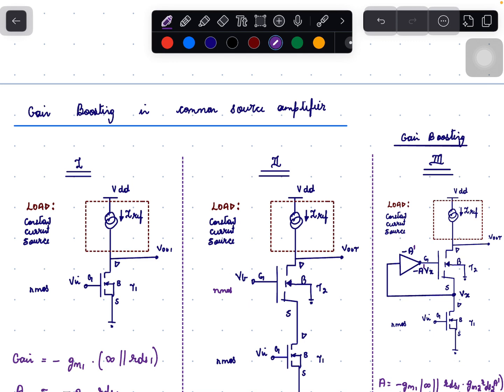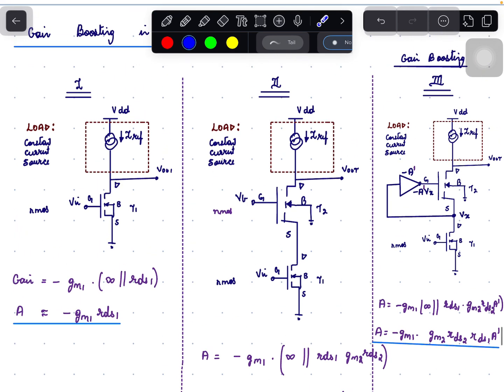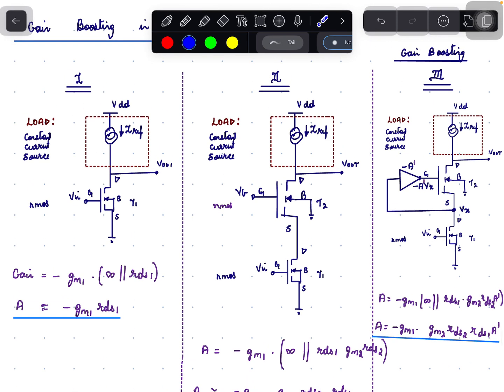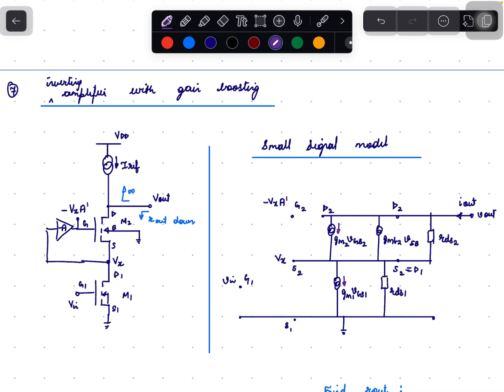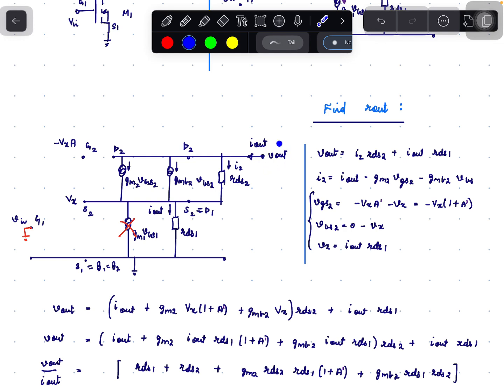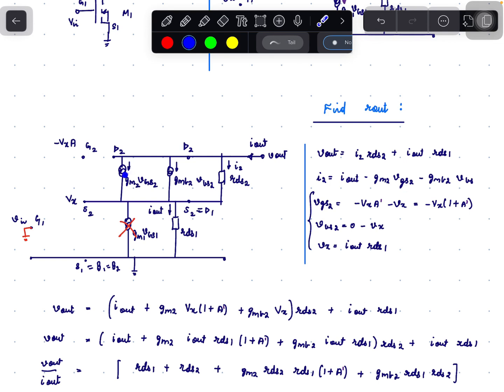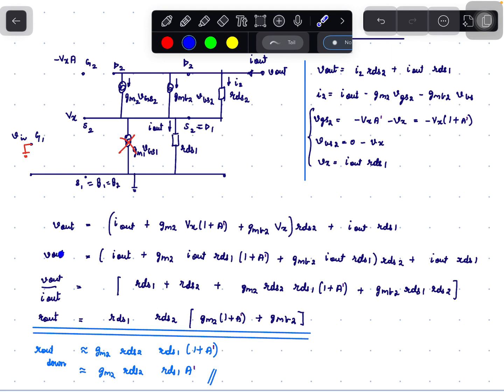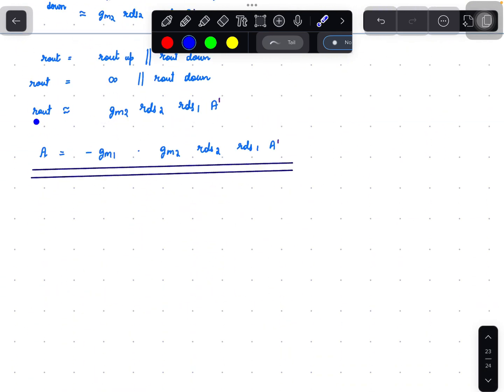Microelectronics 4f: Common source amplifier, Gain boosting concept to increase gain (MOS)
Microelectronics 4f: Common source amplifier: Gain boosting concept to increase the intrinsic gain of the amplifier (MOS). Finding gain by intuitive analysis. Deriving gain by small signal model approach.